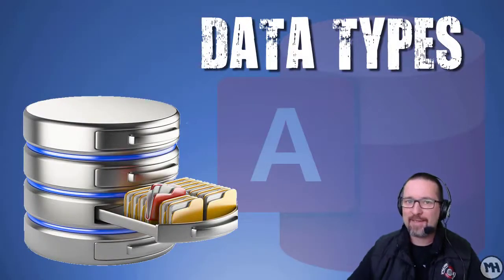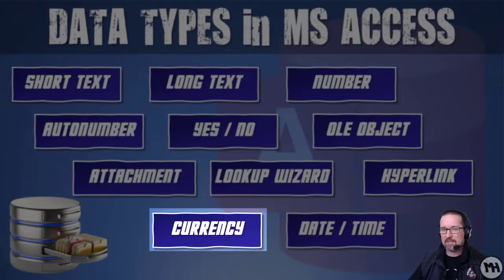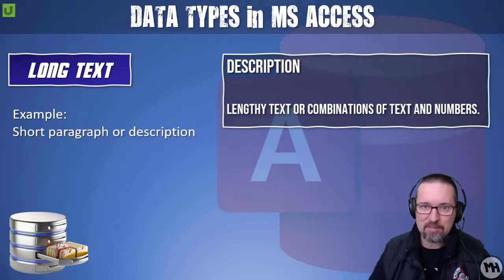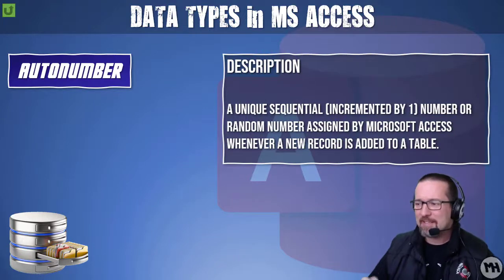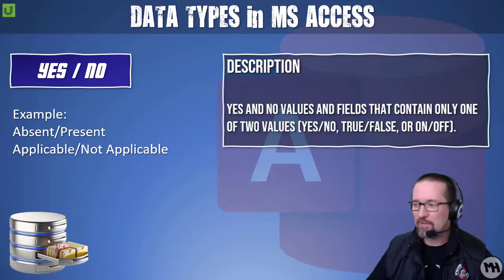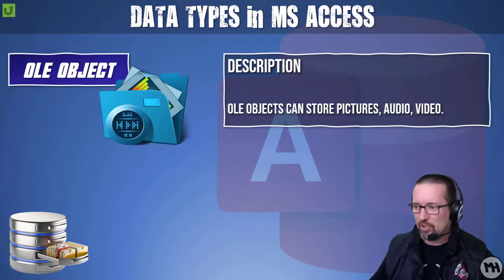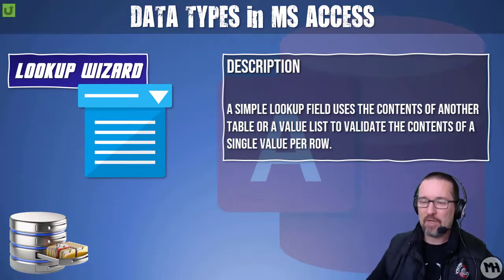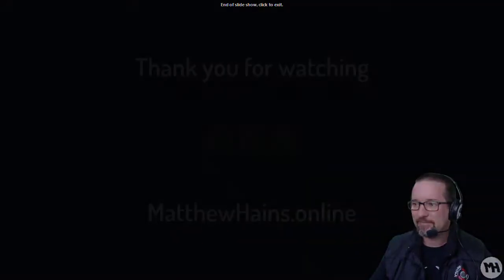Level 2 Access Lesson 4: Data Types in MS Access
Data Types in MS Access